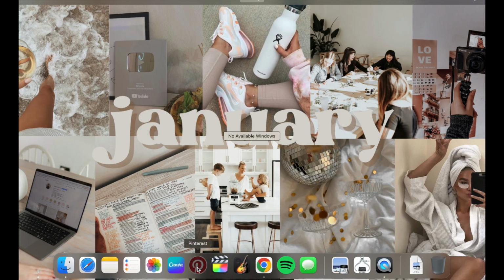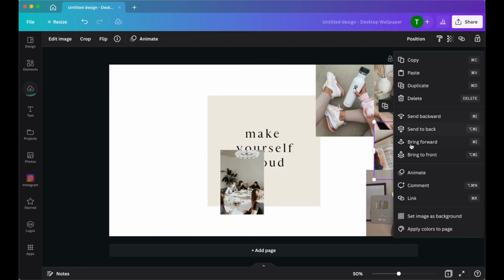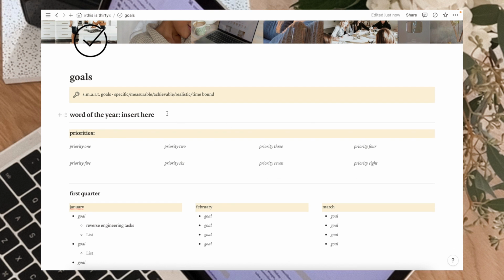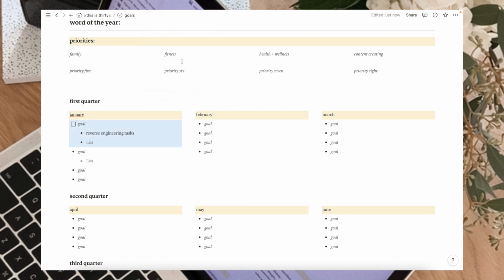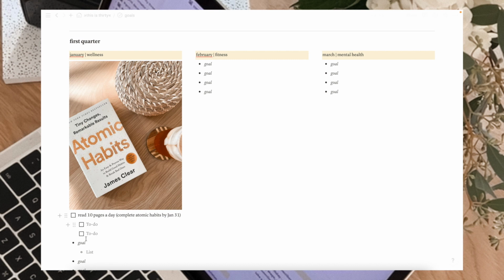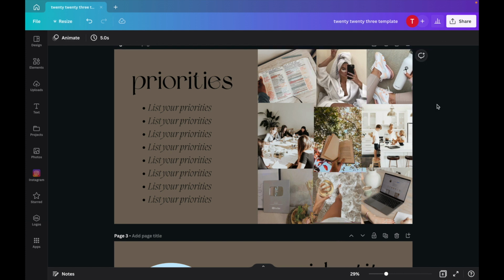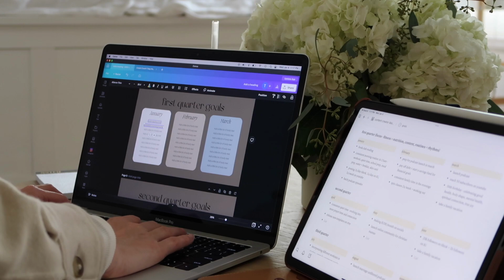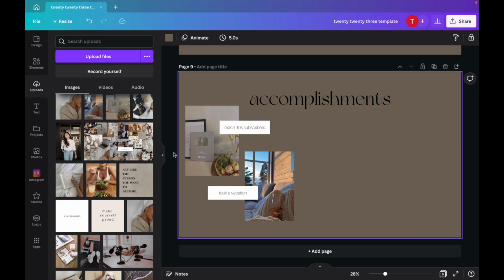Vision Board & Goal Setting 2023 | Getting My Life Together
In this video, I am sharing my vision board styles and goal setting template so that you can join me in getting our lives together and taking on 2023 with purpose, determination, and all the visual inspiration needed!

My hope is that you will find education as well as inspiration in this video to help you create your own vision boards and implement things a system that works best for you so that you can crush your goals this year as well!

chapters:
00:00 Introduction
00:20 Sourcing images & creating a vision board
01:36 Goal setting & reverse engineering
04:29 Creating a digital vision kit
06:49 Wrap up